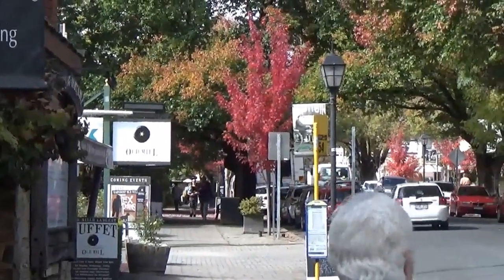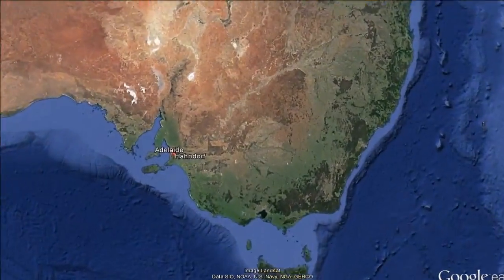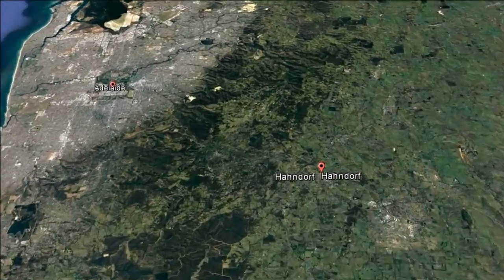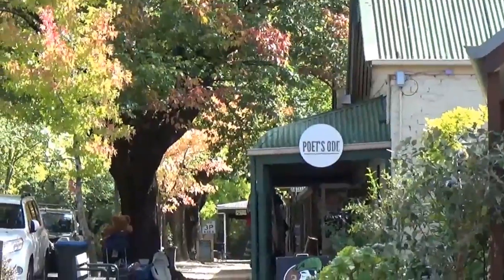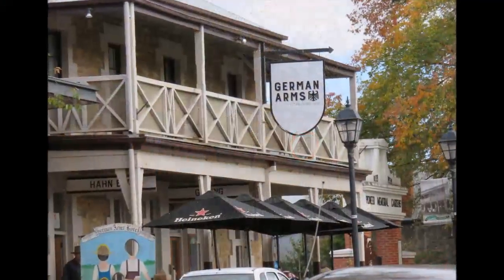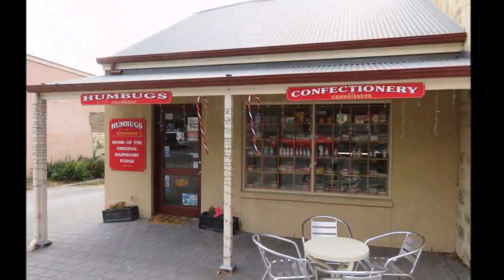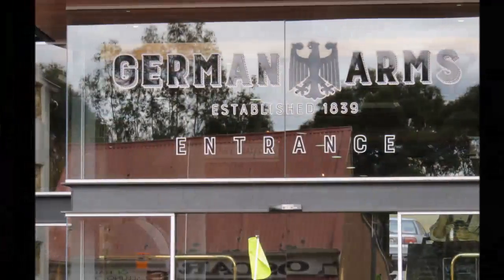Hahndorf South Australia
Hahndorf South Australia  on our big Aussie road trip.
Ideas for your next Family vacation with children.
Our family travel vlog is packed with Ideas for your next family vacation with children. An awesome travel guide full of beautiful places to visit, tips and must see attractions from around the world. Family travel has never been easier. Visit the My Family Vacation Ideas family travel blog today.

See more of the best travel places in Australia and around the world to visit with kids in our diary today and plan your trip.

See more of the best travel places in Australia and around the world to visit with kids today and plan your trip.